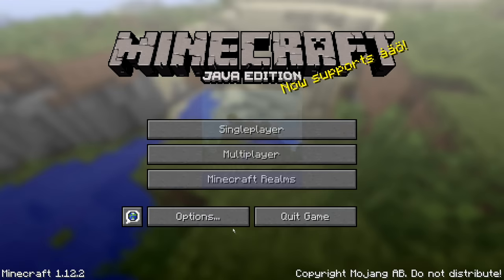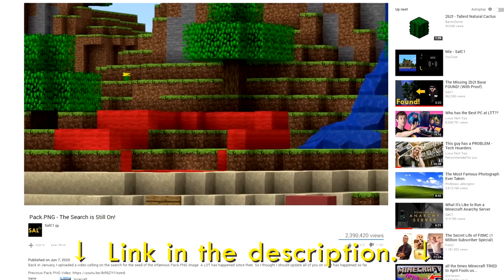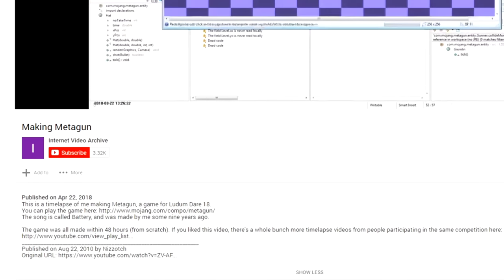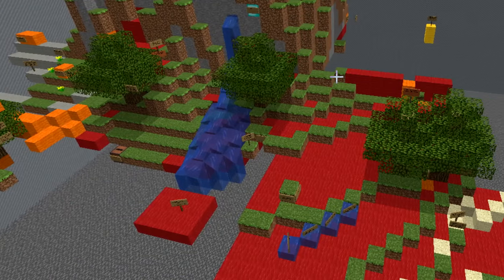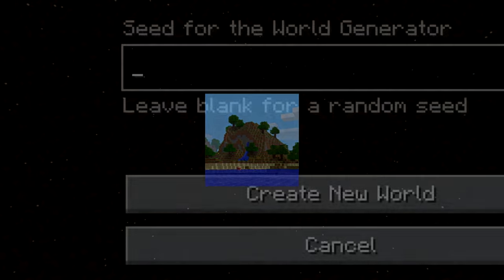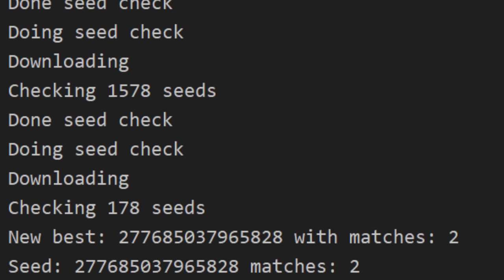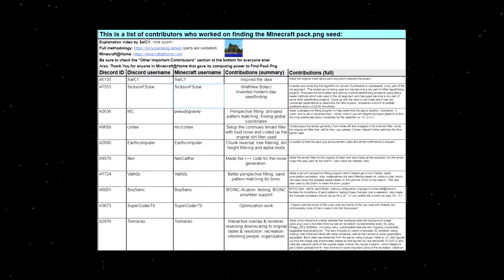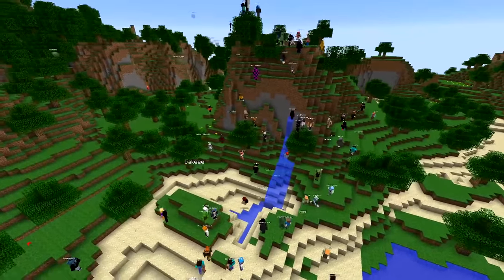Pack.PNG has been FOUND! - Here's how they did it.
After 8 months of searching for this iconic mountain image, the seed to pack.png was finally found! Today, I'm going to show you how this feat was pulled off.

Seed: 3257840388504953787 (Alpha 1.2.2a - Can be generated up to Beta 1.7.3)
Coordinates: x=49, z=0

Thanks so much to PebbleHost for originally hosting the server after the video's release!